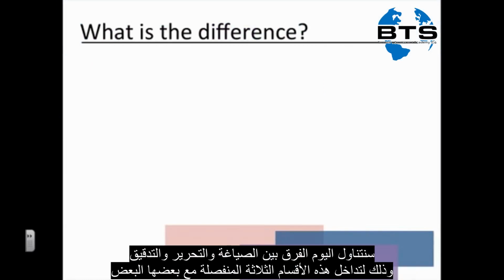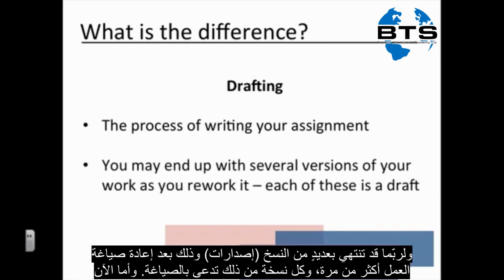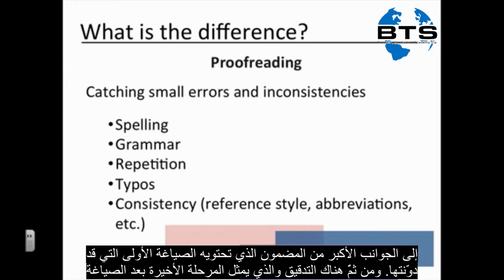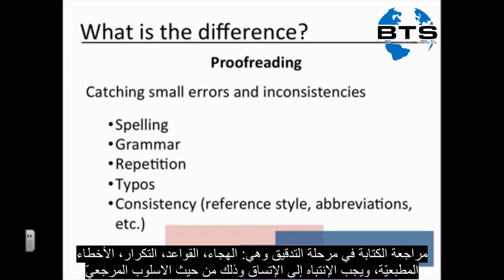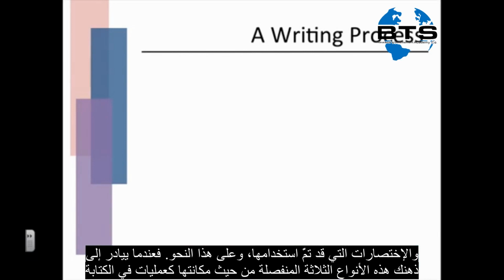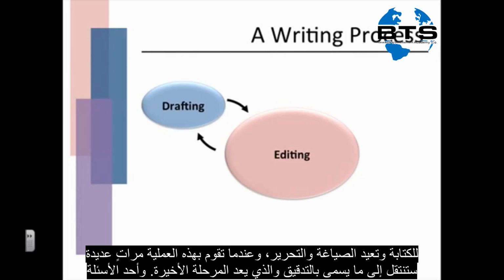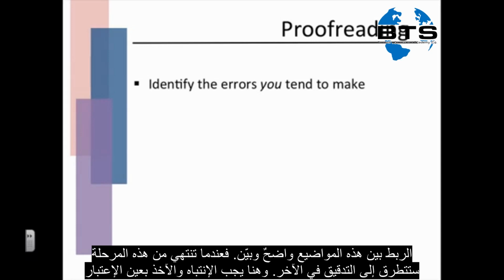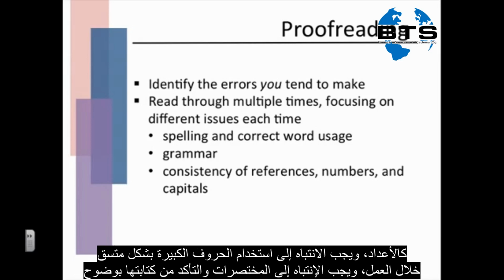الفرق بين التحرير والتدقيق والصياغة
رغم وجود إختلاف  بين الأجزاء الثلاثة المنفصلة من عمليات الكتابة ألا وهي الصياغة والتحرير والتدقيق، إلا أنها تبدو متداخلةً ومتماثلةً إلى حدٍ ما؛ سنتعرف في هذا الفيديو على هذه الفروق وماهية الصياغة كمرحلة أولى ومن ثمَّ التحرير والتدقيق والذي يأتي في المرحلة الأخيرة..

الهاتف والواتس اب :  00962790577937 \  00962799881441

كما يمكنك طلب الخدمه مباشره عبر الرابط التالي

نتمنى لكم المزيد من الفائدة والنجاح